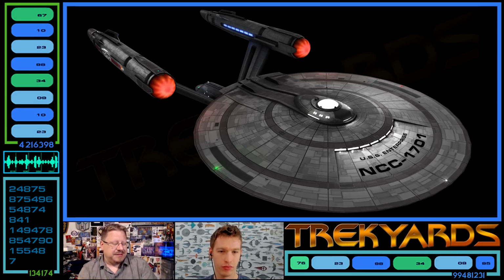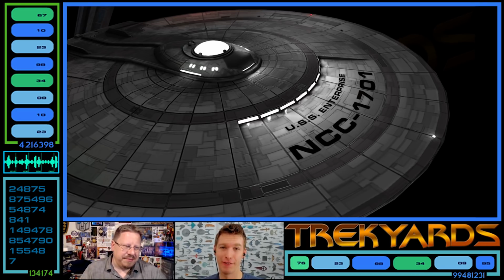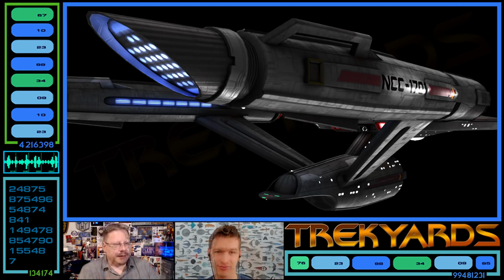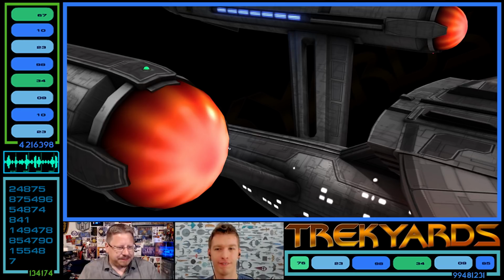ST: Discovery Enterprise Detailed Analysis (World Exclusive)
A big thank you to Star Trek Adversaries for letting us show off their brand new USS Enterprise (Disc) model to the world!